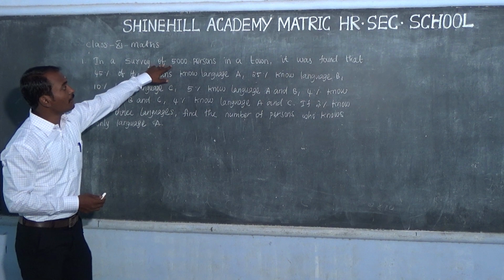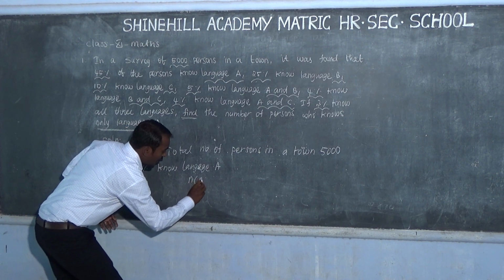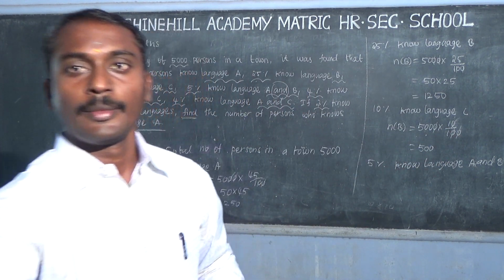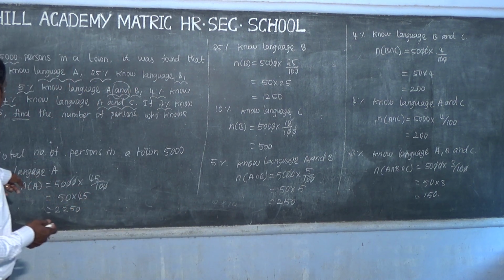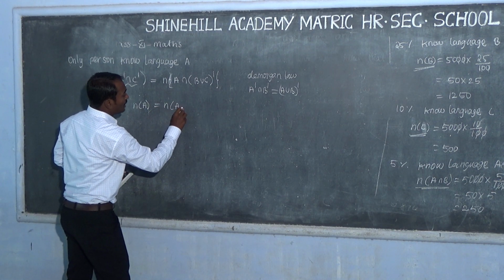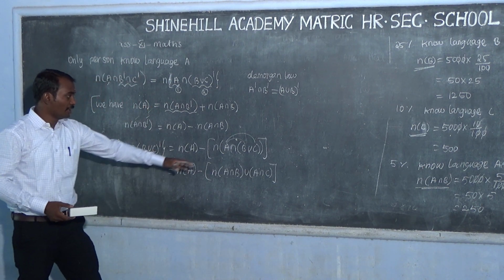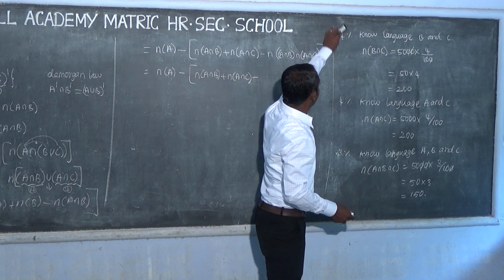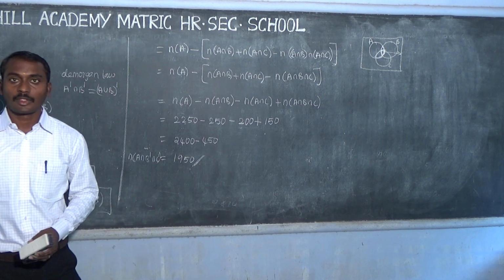XI MATHS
UNIT-1, SETS PROBLEM